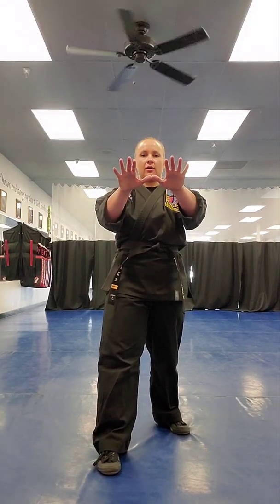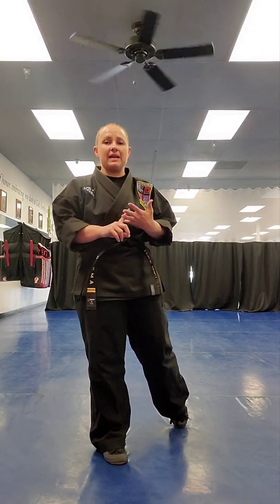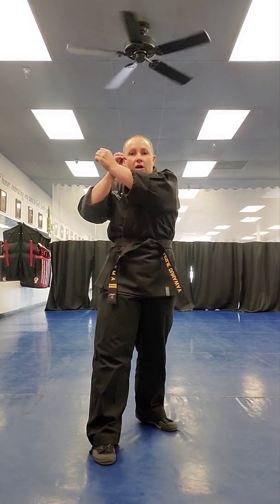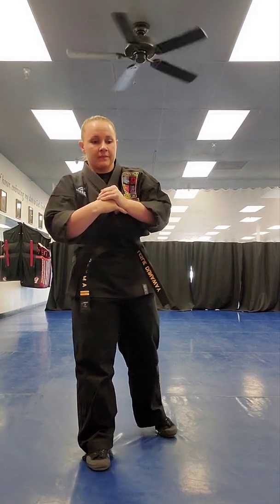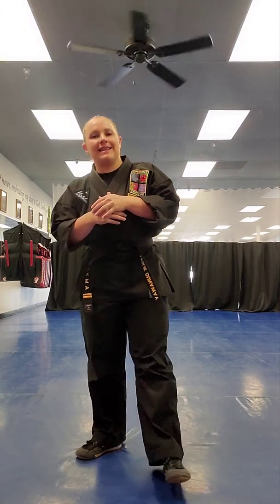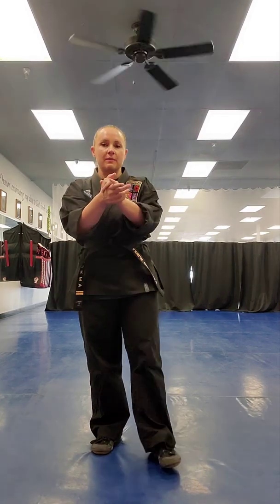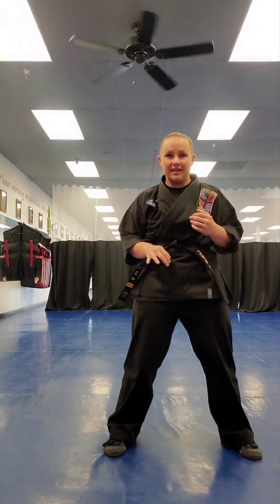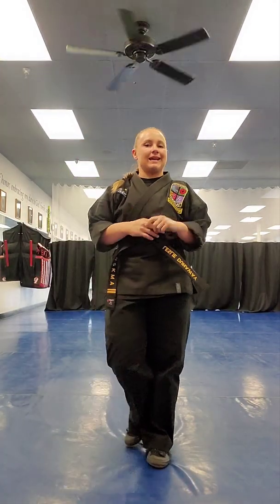SWMA Juniors May Curriculum Review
punches, high & low blocks, front kick, rear kick, rear headlock escape